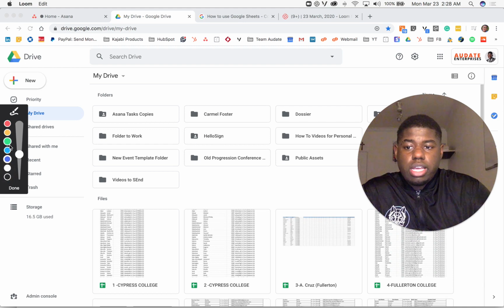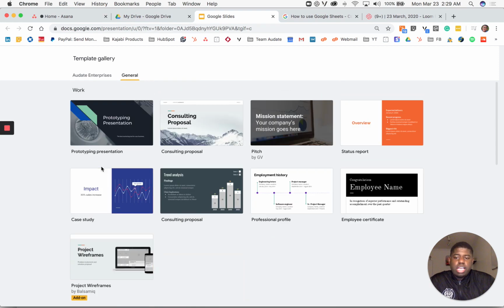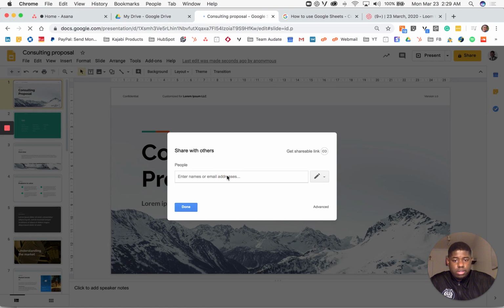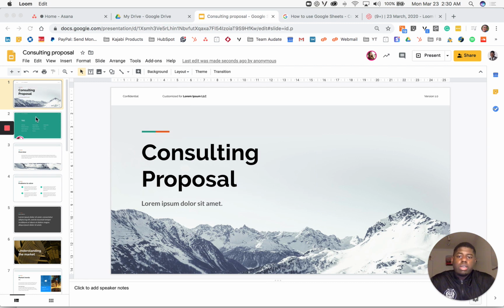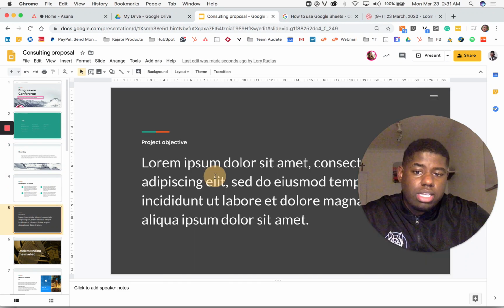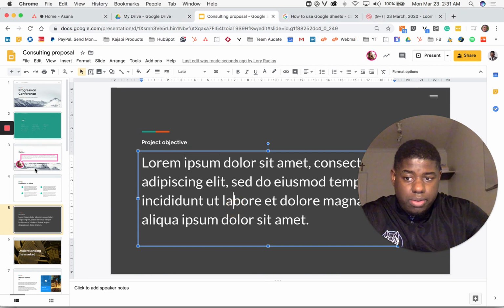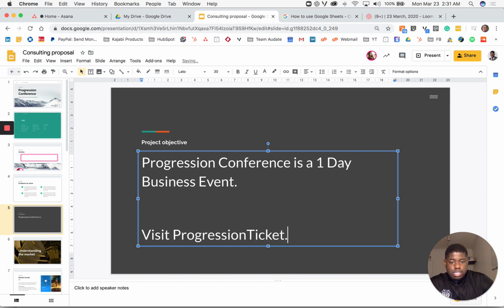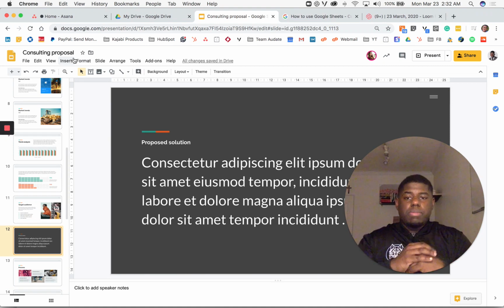How to Collaborate with Others with Google Slides